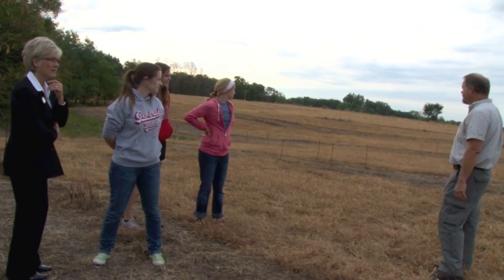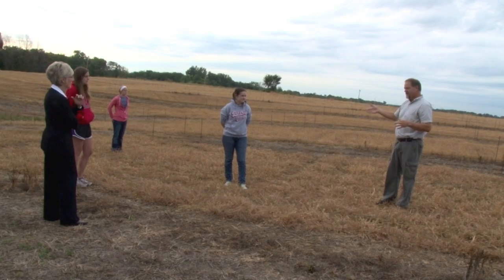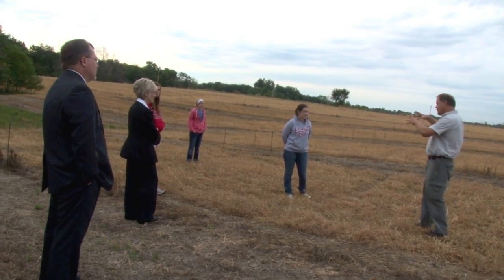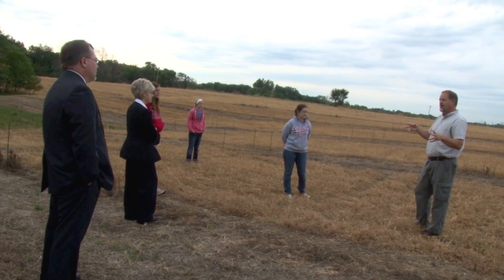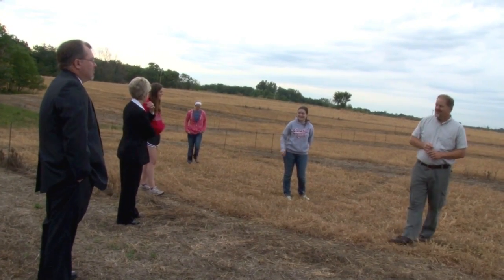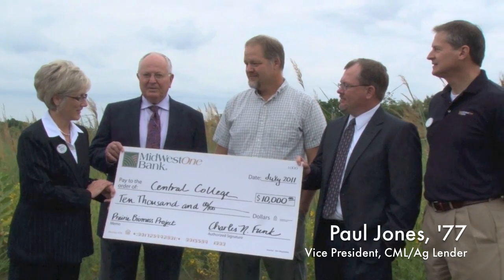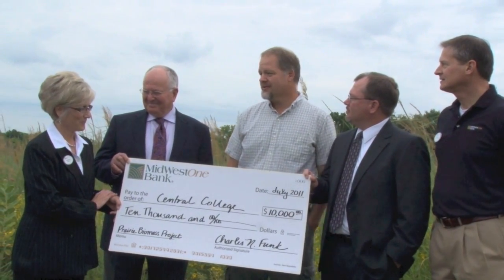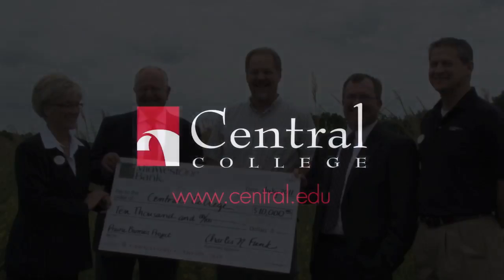Central College Prairies for Agriculture receives $10,000 gift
Associate professor of biology at Central College Russ Benedict explains the project, which will study the benefits of using prairie grasses in conjunction with traditional agriculture to preserve the prairie ecosystem while providing farmers with a new resource and diminishing negative environmental impacts.

Central College of Pella, Iowa, is a private, four-year liberal arts college. Central is known for its academic rigor, leadership and character formation, global experiential learning, STEM (science, technology, engineering and math) and sustainability education, athletics and service. Founded in 1853, Central values its long-standing relationship with the Reformed Church in America. The college participates in NCAA Division III athletics and is a member of the American Rivers Conference.